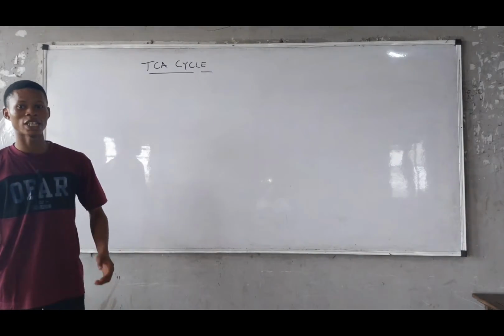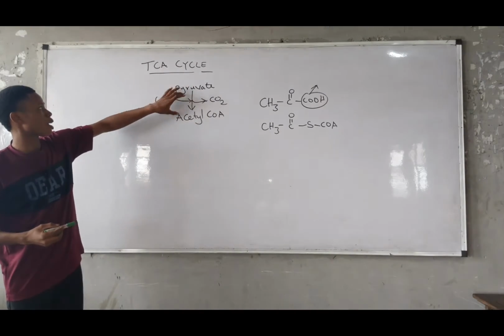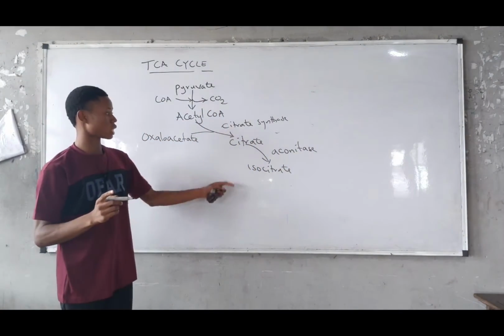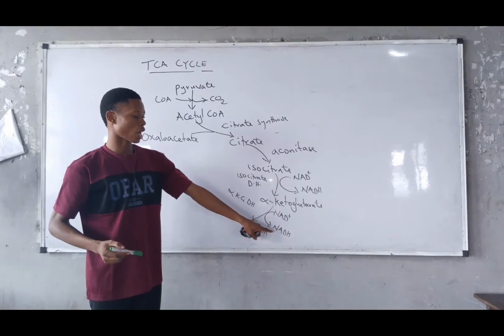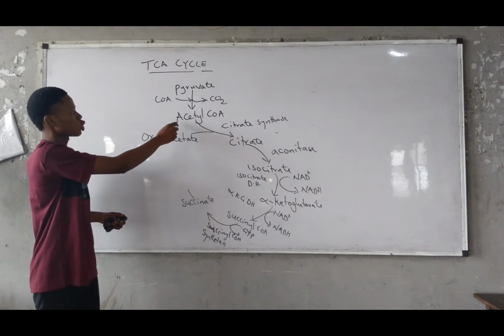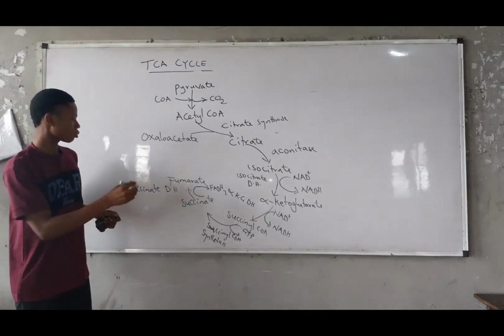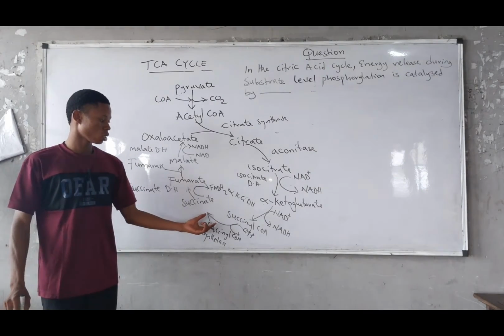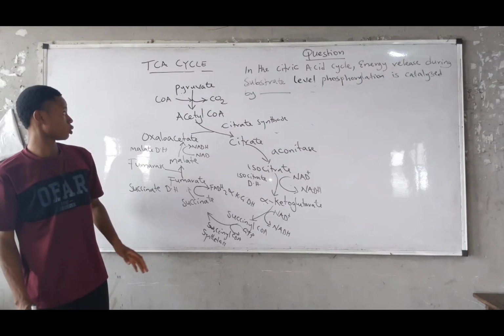LEARN TCA CYCLE (KREBS CYCLE) IN LESS THAN 10 MINUTES (THIS IS SO SIMPLE)